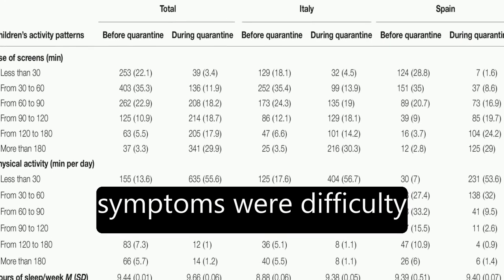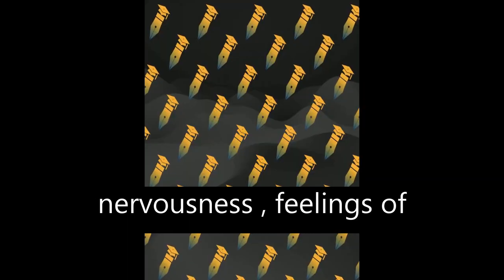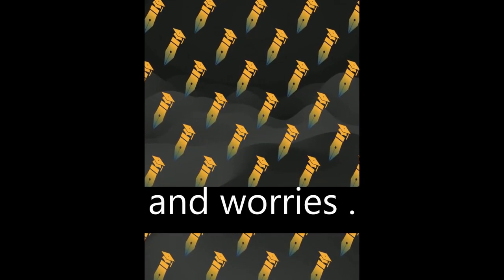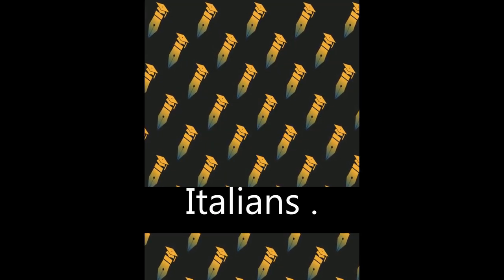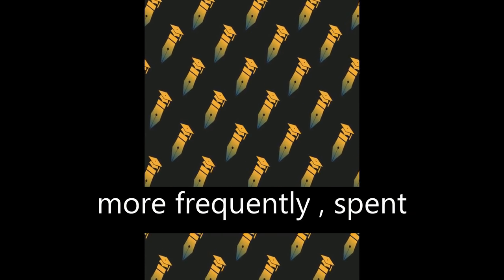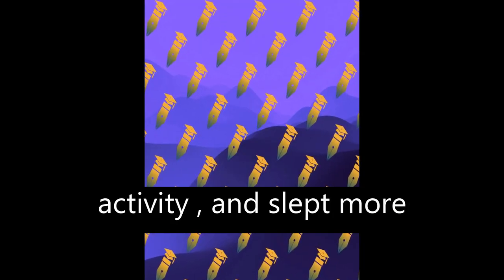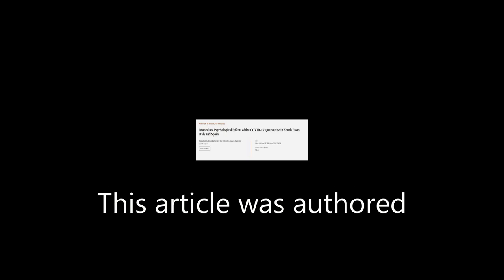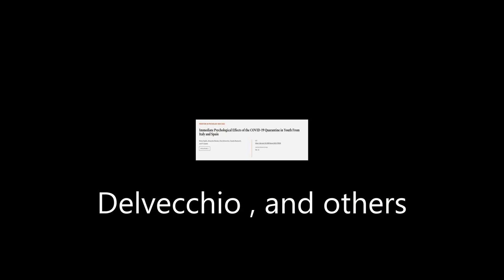Immediate Psychological Effects of the COVID-19 Quarantine in Youth From Italy and Sp... | RTCL.TV